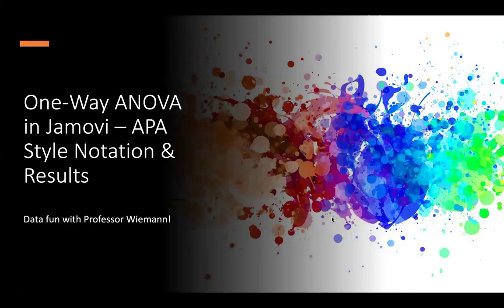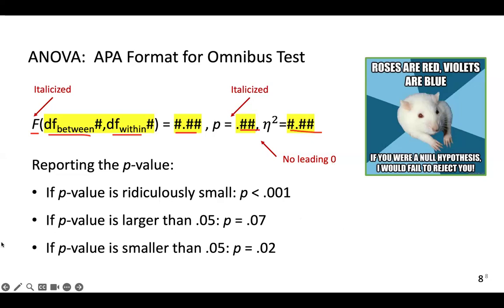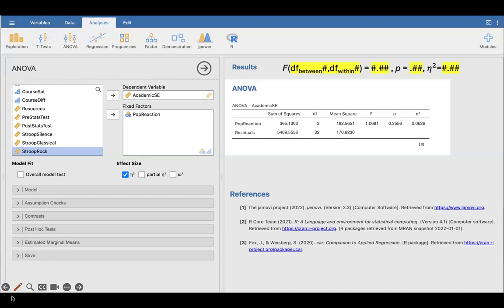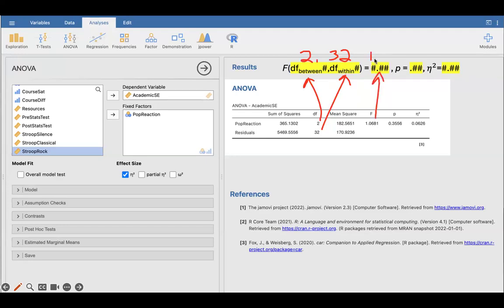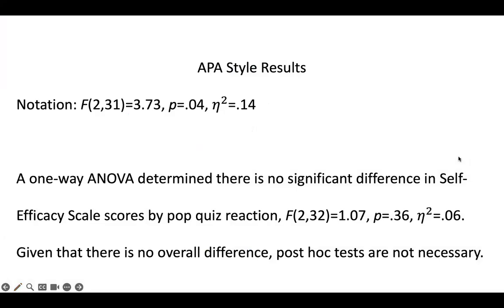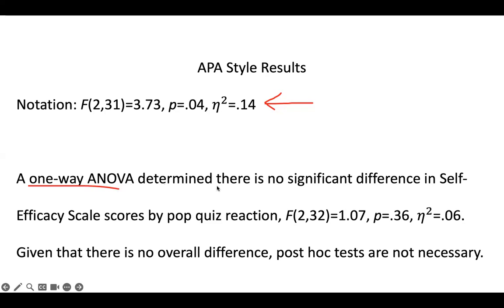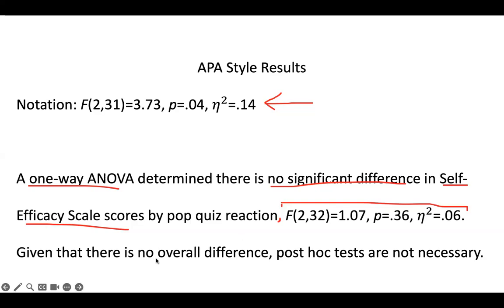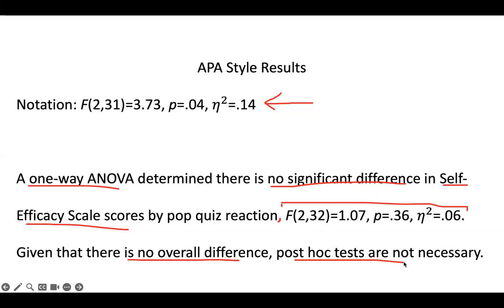One-Way ANOVA in Jamovi – APA Style Notation & Results